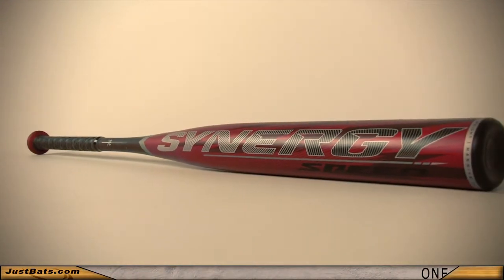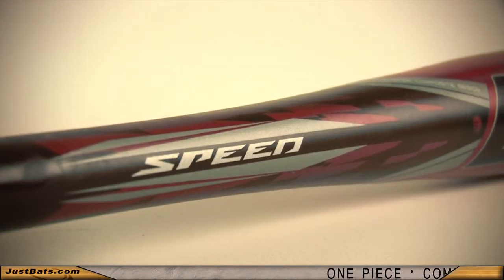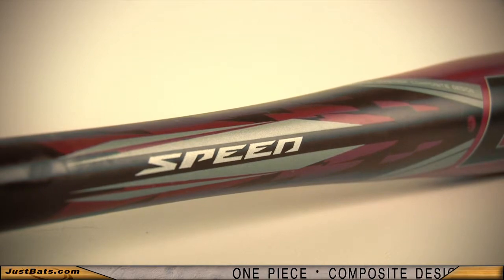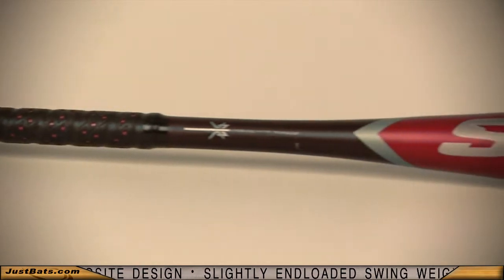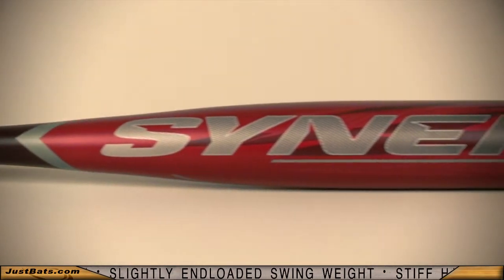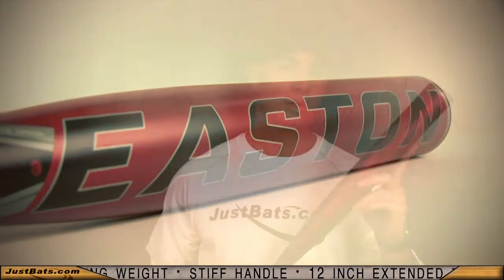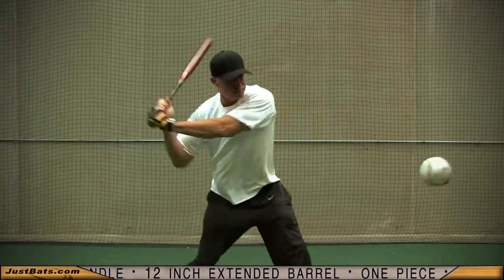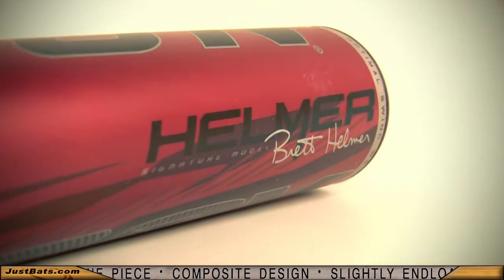Easton Synergy Speed Brett Helmer Slow Pitch Bat: SRV6BH - JustBats.com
Check out the hottest new Easton slow pitch bats at JustBats.com!